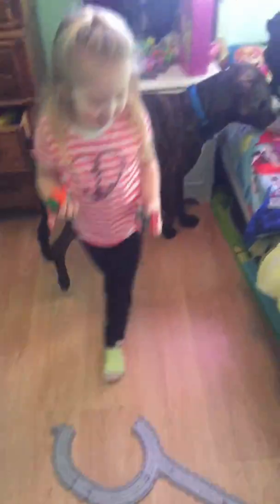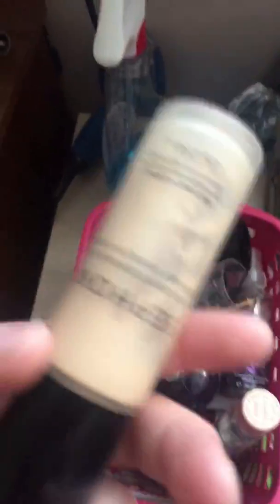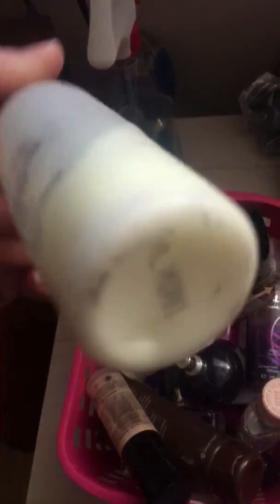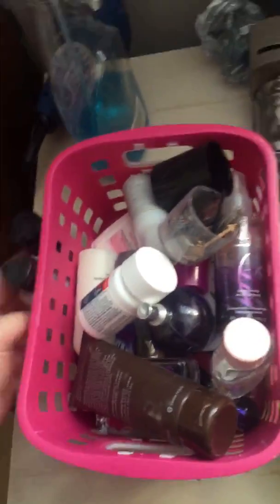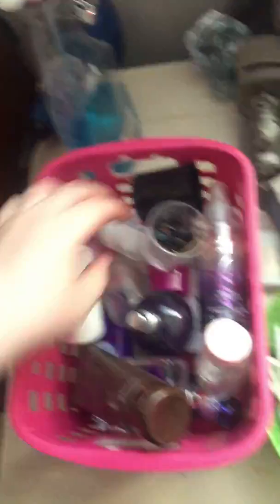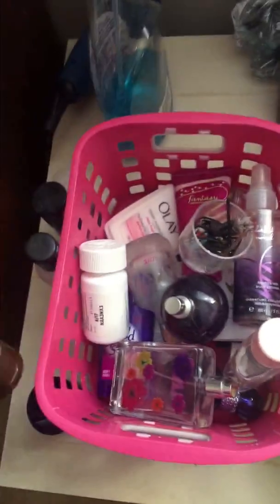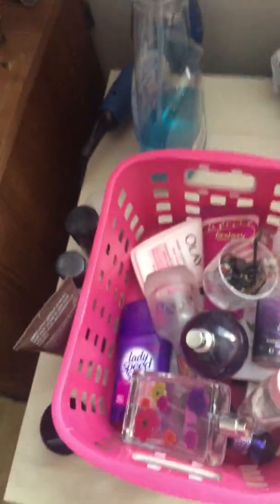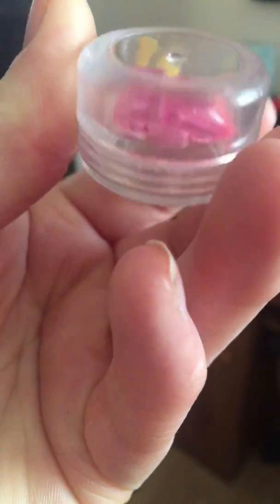VLOG 27 || COOKING AND CLEANING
Another vlog from me! Thanks so much if you're following along! Thank you in advance if you've liked this video, and do wish to keep seeing more!
I should do quick updates in advance if not going to keep doing more videos, I do state in this video I am not going to do one tomorrow on March 22nd. But will more than likely resume for March 23rd, hopefully!